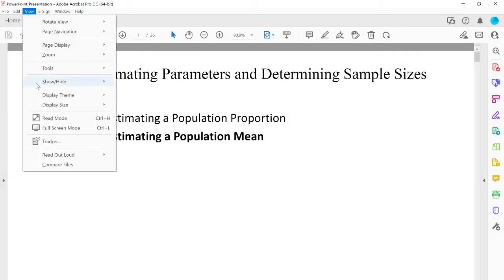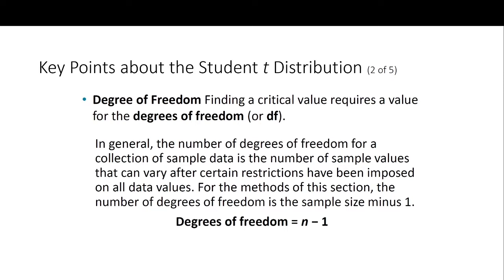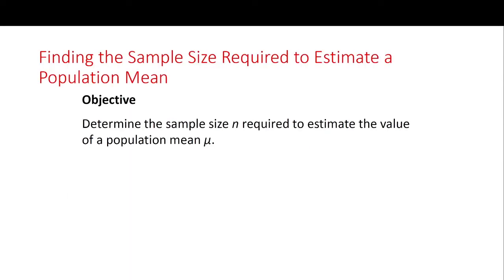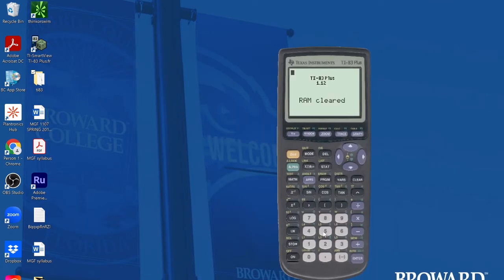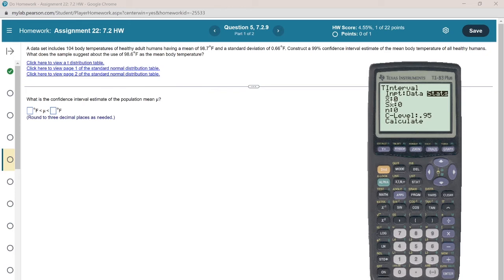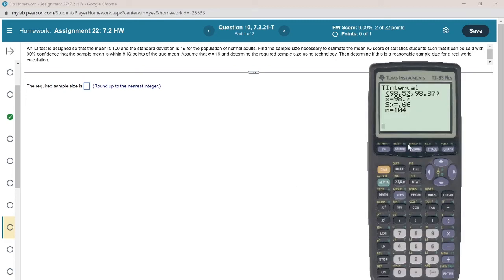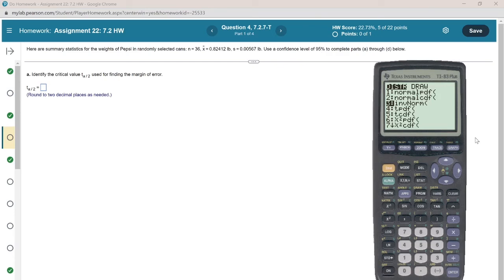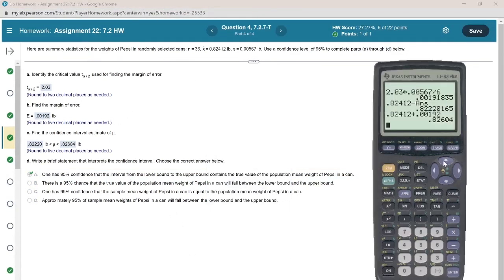Estimating a Population Mean